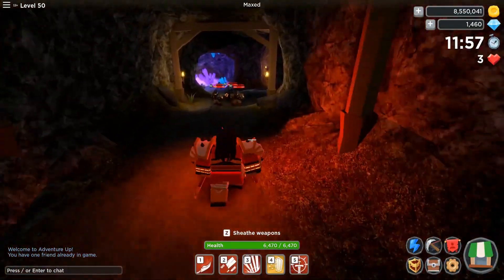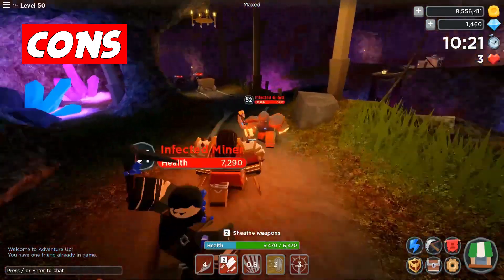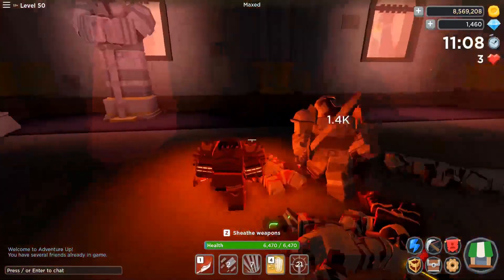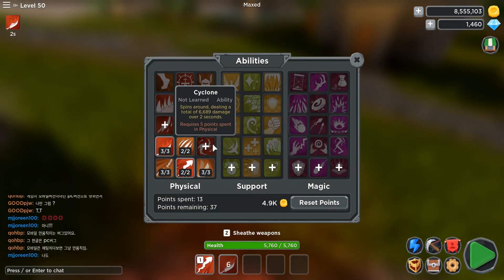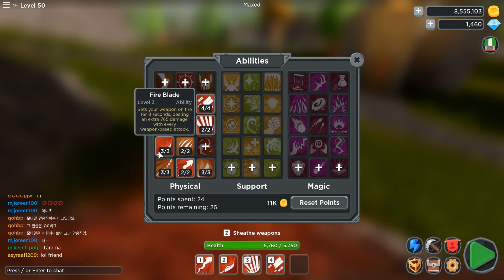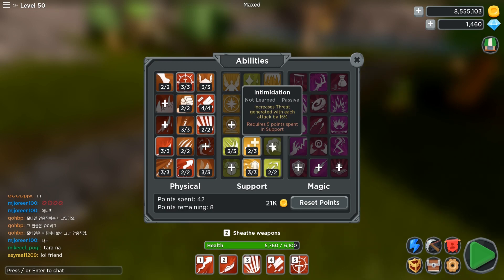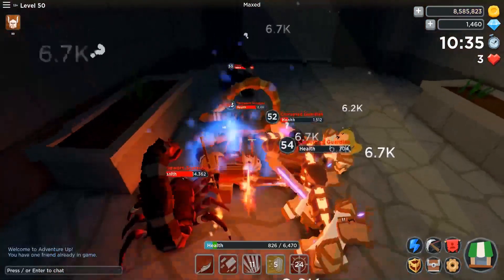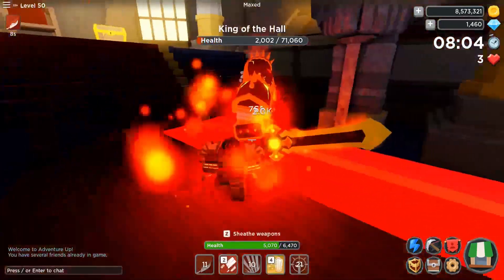Maxed Level 50 Warrior Build Guide|Adventure Up! Roblox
Snow Squad!